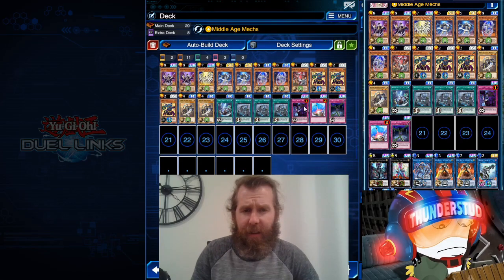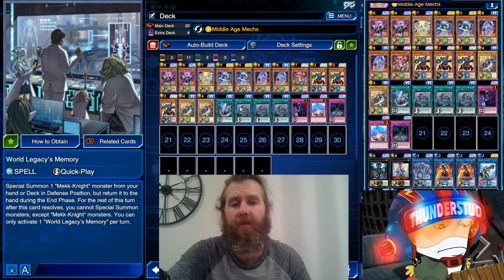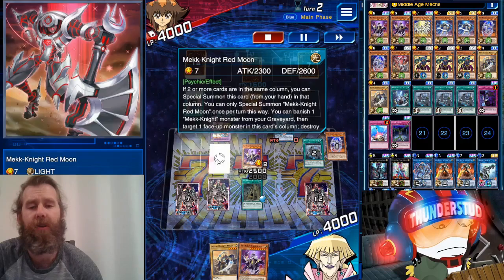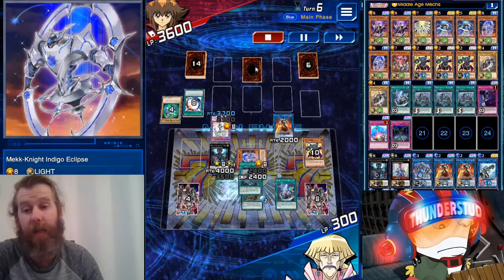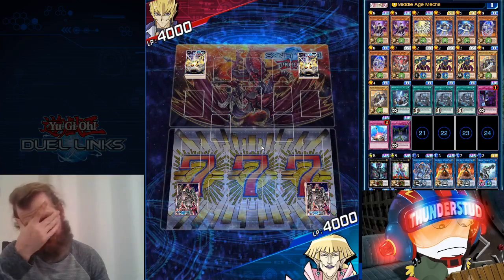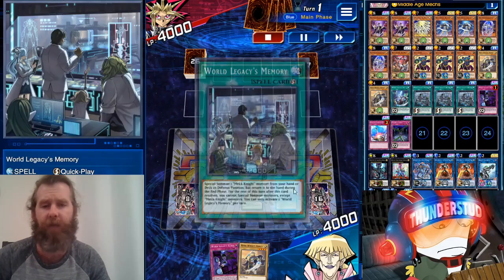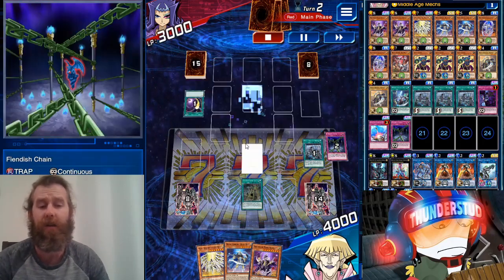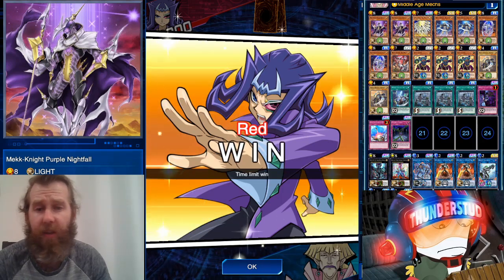Mekk Knights! Goodbye Salamans, the real top tier is here. [Yu-Gi-Oh! Duel Links]